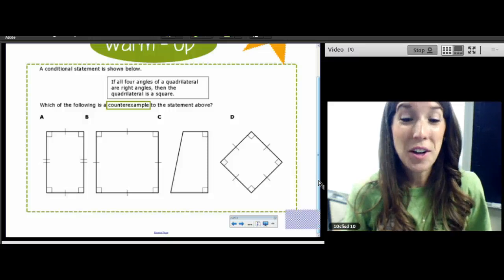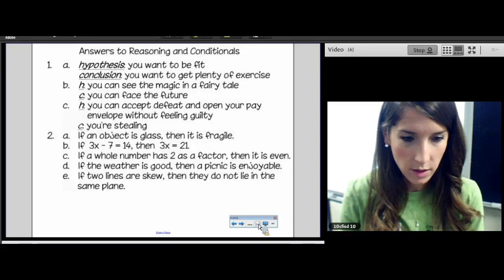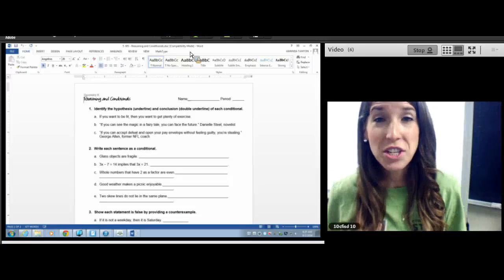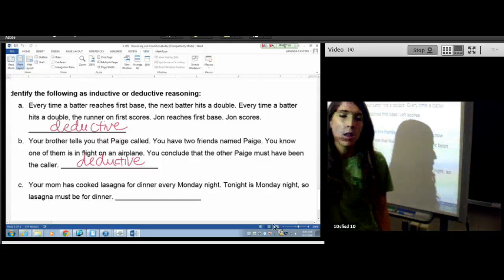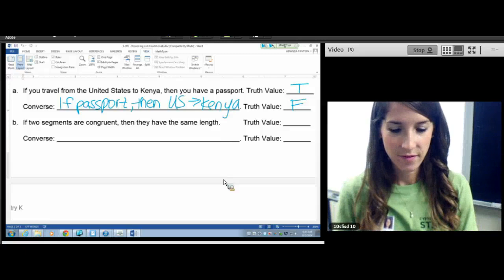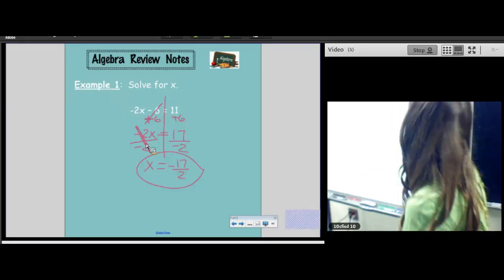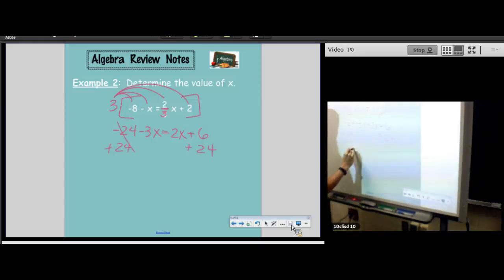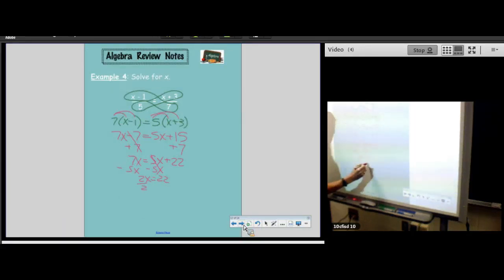1.1 Algebra Review K 2014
1.1 Algebra Review K 2014